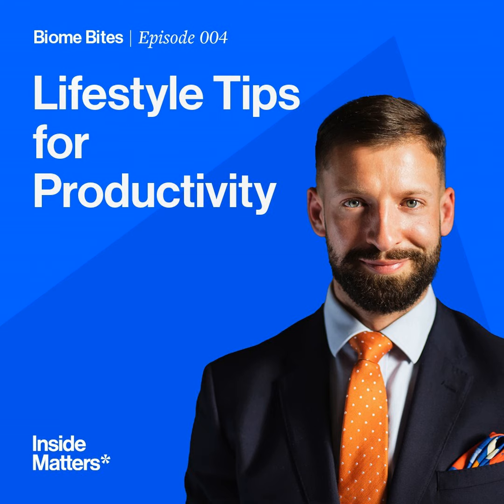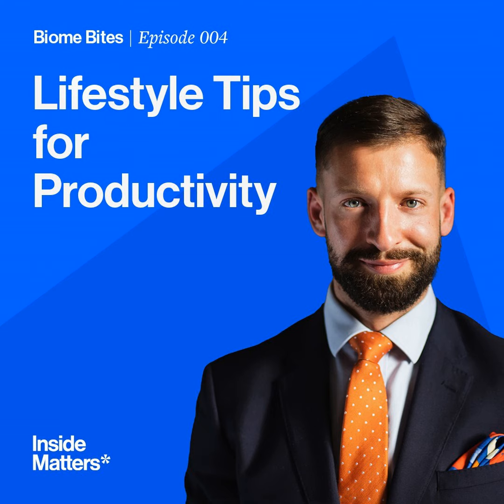Biome Bites Episode 004 - Lifestyle Tips for Productivity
Dr James McIlroy shares some tips and tricks that keep him consistently productive throughout the day. Stacking up small wins, like pre-booking dentist appointments and haircuts months in advance to reduce stress. Investing in pill boxes for supplements and dried greens for on-the-go. With daily exercise, and the benefits this has on concentration and health that this naturally brings.

00:00:00 Introduction and welcome

00:00:21 - Batch Booking and Scheduling

00:01:53 - Buying the Essentials in Bulk

00:02:50 - Systems for Supplements

00:04:04 - Investing in a Pill Pack

00:05:00 - Sachets of Dried Greens

00:05:49 - Exercising Everday

00:08:08 - Episode Recap and Outro